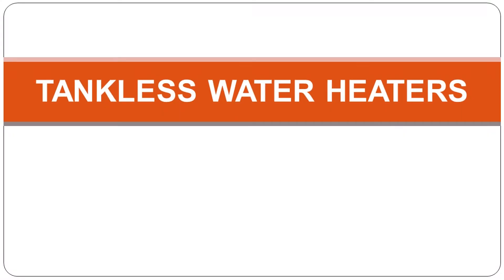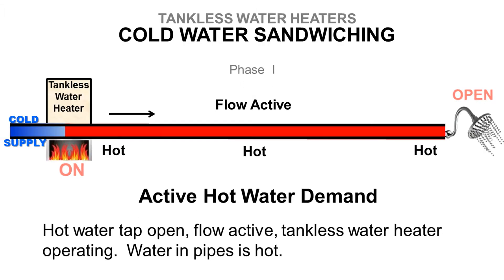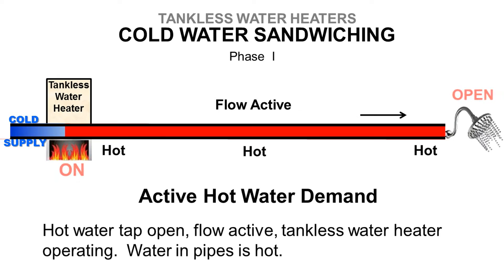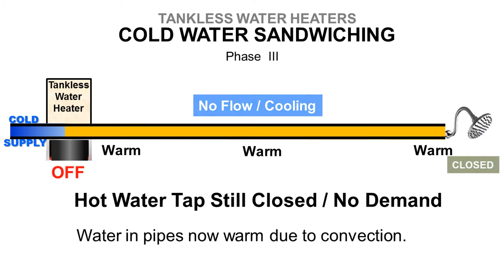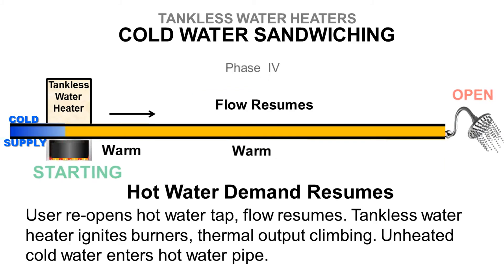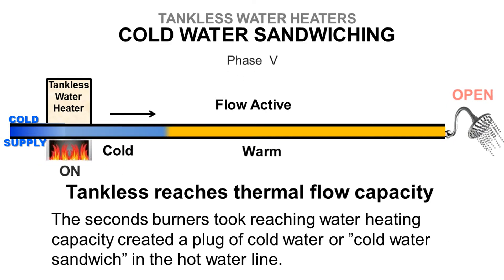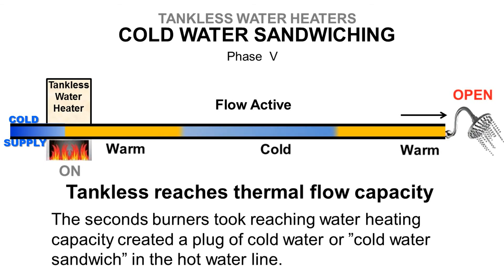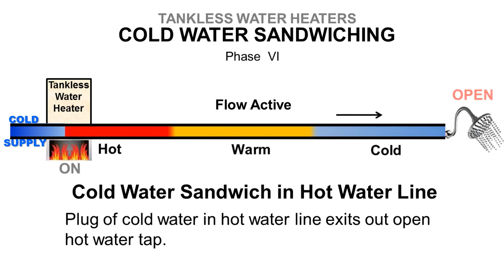tankless water heater cold water sandwich effect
How tankless water heaters cold water sandwich effect occurs.  Animation shows how cold water sandwiching happens with tankless water heaters.